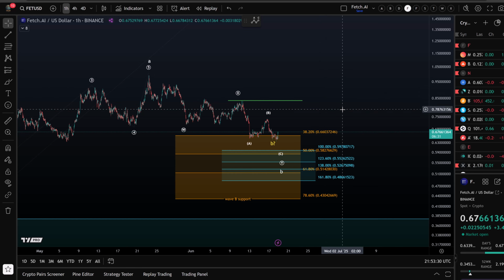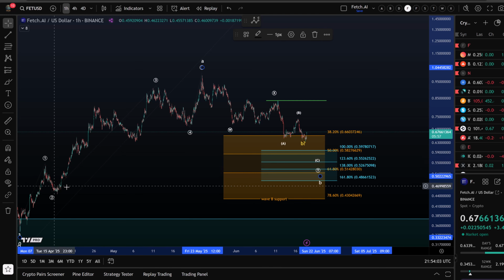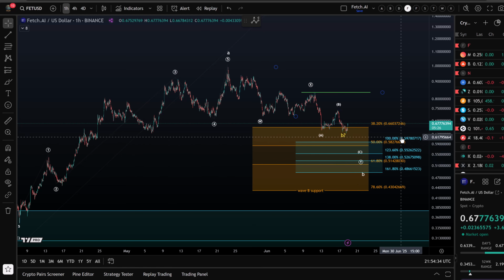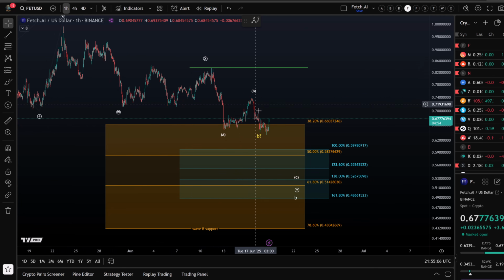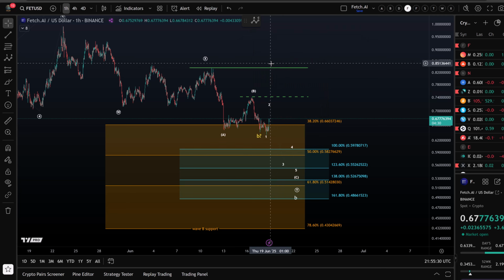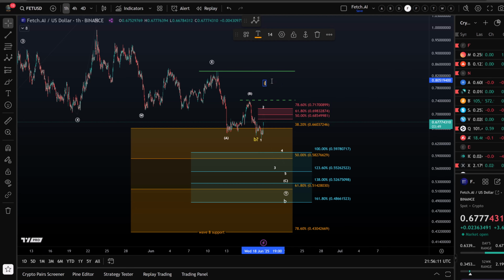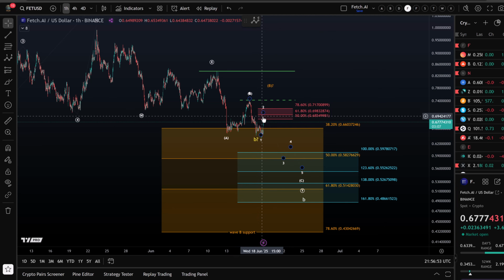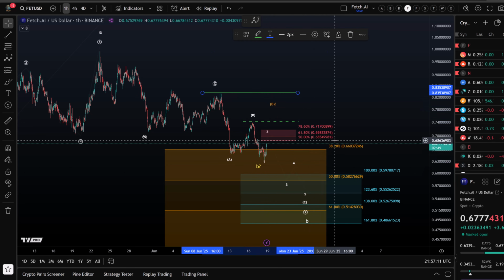FETCH.AI FET Elliott Wave Analysis: Bullish and Bearish Scenarios